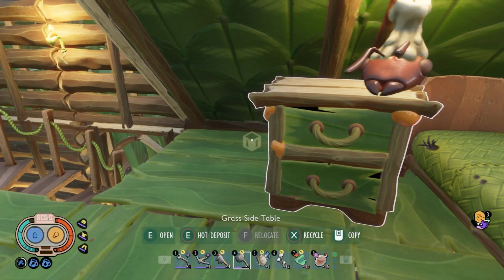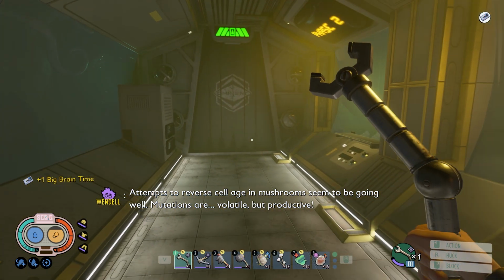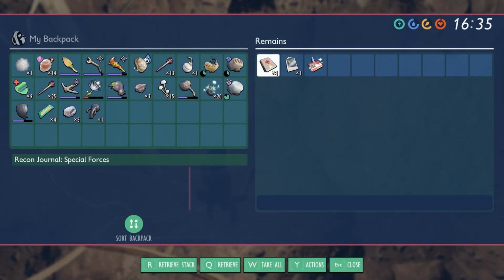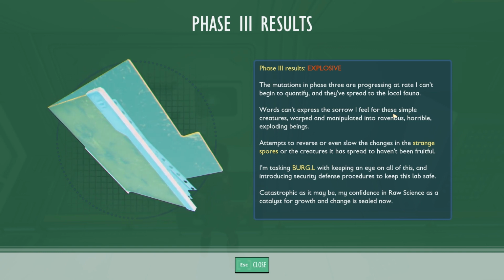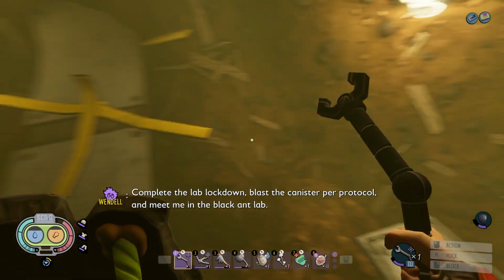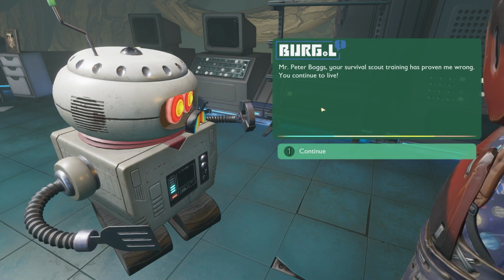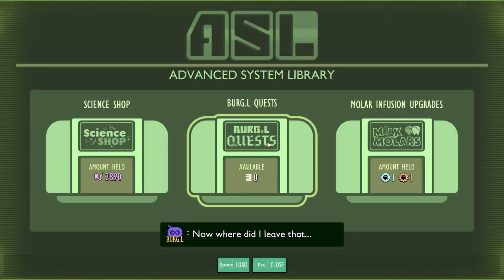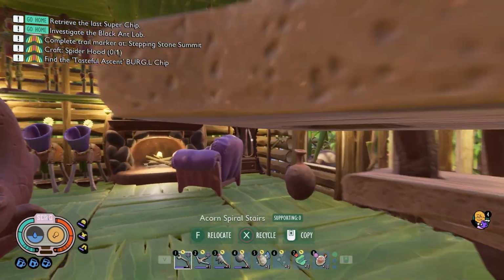Found Duper Disk 3 in the HAZE! EP 11 - Grounded 1.2 Release!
Hi Everyone! Today we head to the Haze lab, and find one of the new super disks! I Hope you Enjoy!

*Socials*